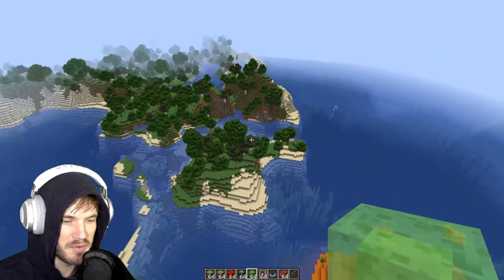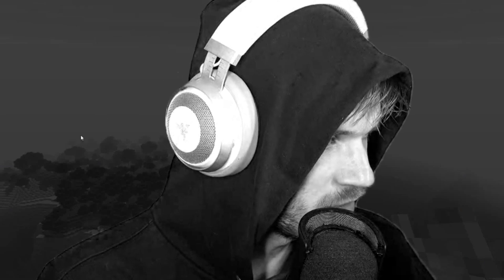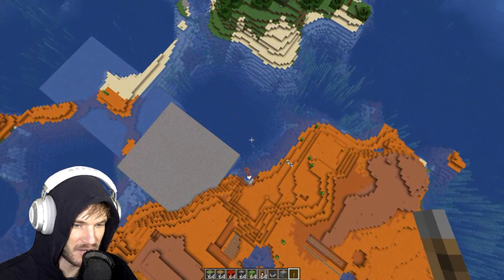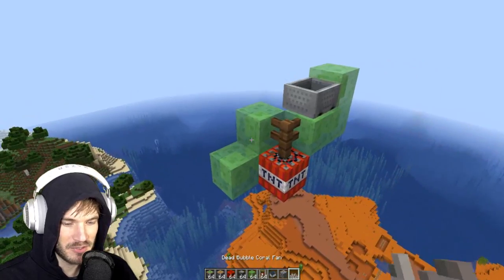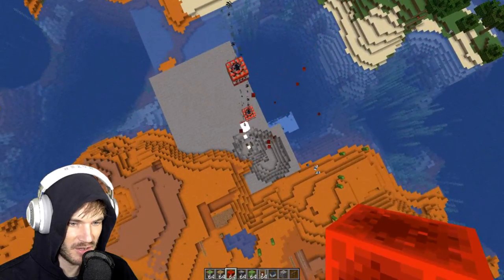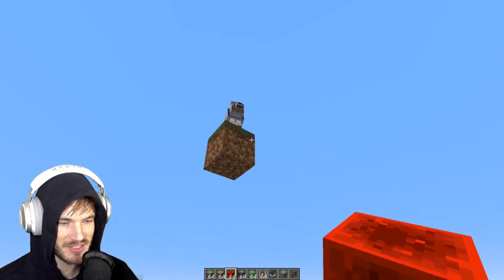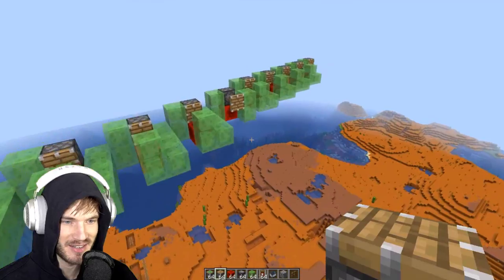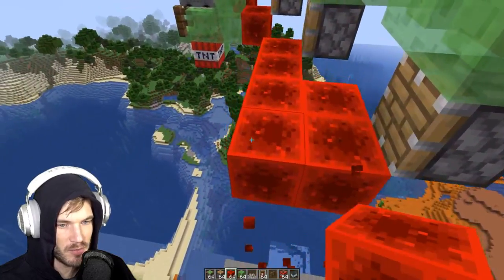I made an AC-130 Bomber for my Minecraft dog.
I make a carpet hippy ploppy plane for my dog in minecraft sven flying machine minecraft epicly wow
100 CLUB MERCH OUT NOW! (Thank you)

:::::::My Stores::::::::
TSUKI: